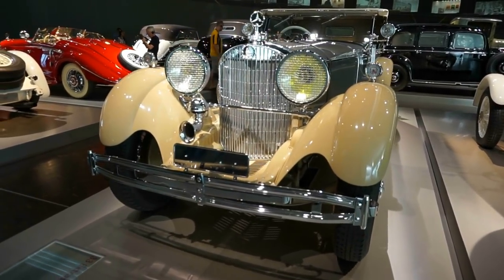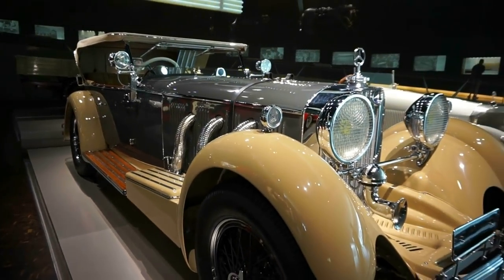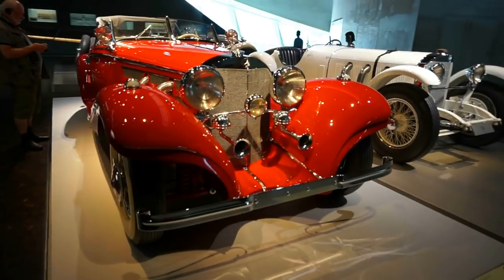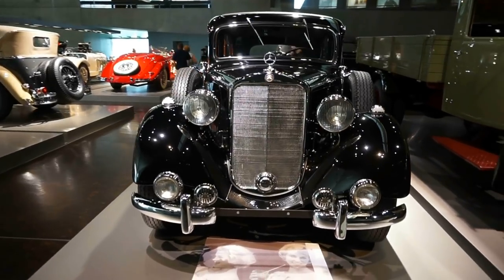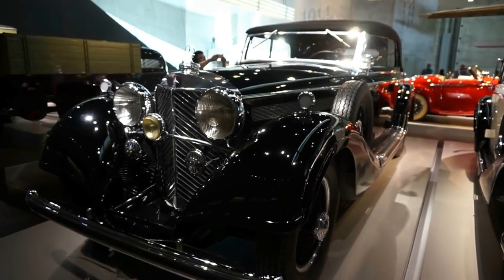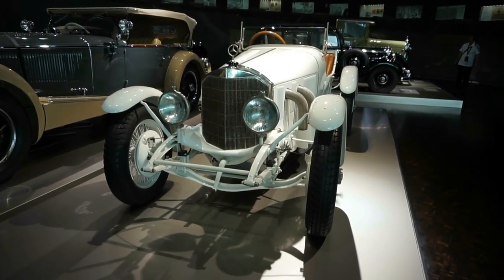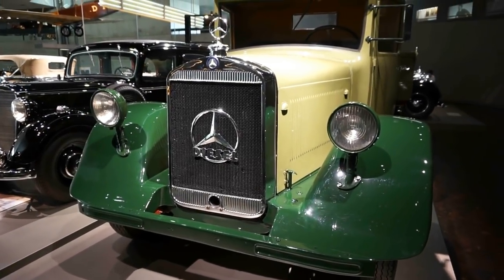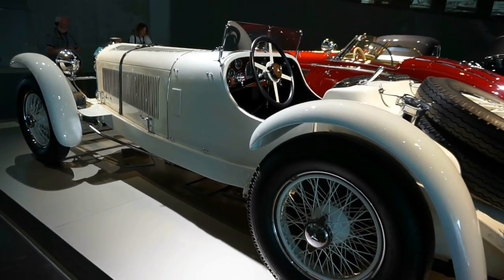Mercedes-Benz Museum in Stuttgart, luxury cars (1920s - 1930s)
Stuttgart, Germany - the Mercedes-Benz Museum in Stuttgart, Germany. Let's travel to Germany and let's visit the fascinating city of Stuttgart. Here, we are going to tour The Mercedes-Benz Museum which is an automobile museum in Stuttgart, Germany. The Mercedes-Benz Museum covers the history of the Mercedes-Benz brand and the brands associated with it. Stuttgart is home to the Mercedes-Benz brand and the international headquarters of Daimler AG.
In this video, we are going to visit the 6th floor of the The Mercedes-Benz Museum where luxury cars are displayed from the 1920s and the 1930s.
The Mercedes-Benz Museum is a cultural landmark that unites the past, present and future of this legendary car. Located beside Mercedes-Benz’s factory in Stuttgart-Untertürkheim, the building stands like a new gateway to the city.
The museum offers visitors a journey through time. Two chronological routes follow a double helix structure, descending and intertwining along the gallery spaces. Spiralling around a spectacular central atrium, one path winds through the vehicle collection displays; the other through historical exhibits. As the routes intersect, exciting spatial configurations, cross-references and shortcuts emerge within the various displays.